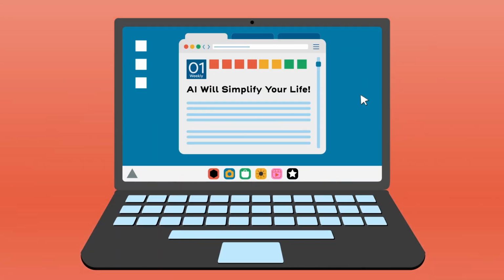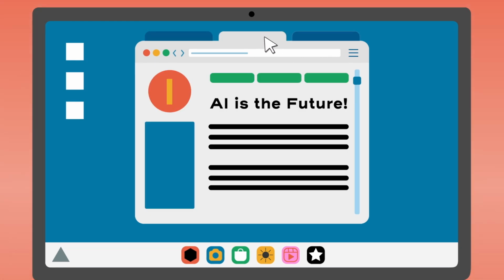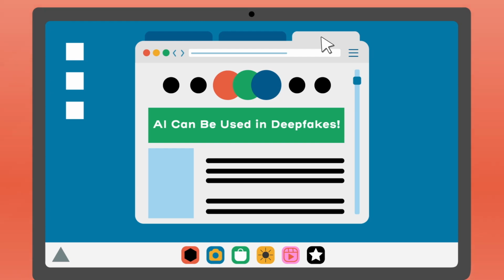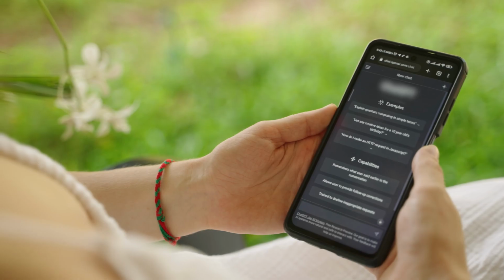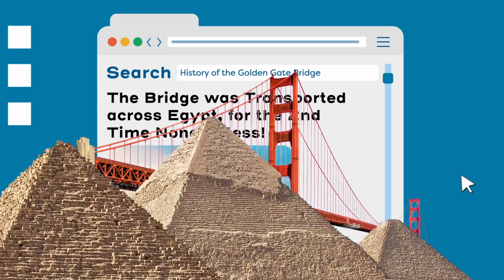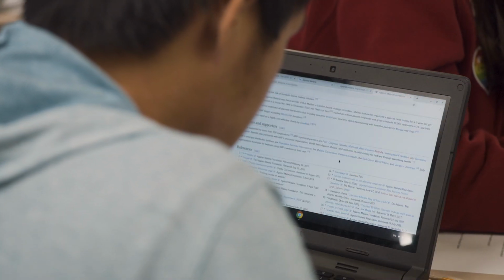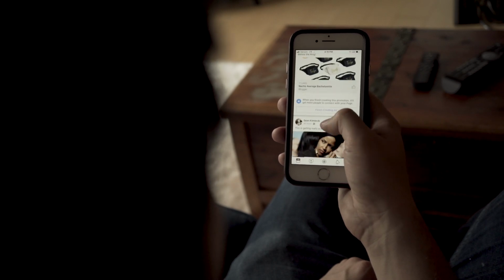What Students Need To Know About AI - Civic Digital Literacy PD Videos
Artificial intelligence, or AI, is transforming the digital landscape.Students are already interacting with AI tools, such as chatbots, which can present information in ways that look and sound convincing. But is the information reliable, and where is it sourced from?  Being prepared for civic life includes understanding AI’s potential and how to avoid its pitfalls.

Digital literacy researcher and Digital Inquiry Group co-founder Sam Wineburg highlights the impact AI can have on civic life and the importance of understanding the sources of the information we are accessing.

This video is part of the Civic Digital Literacy Project from iCivics and the Digital Inquiry Group. Civic Digital Literacy equips students with evidence-based strategies to discern online information, find trustworthy sources, and be better-informed citizens within the rapidly changing online environment.  Explore the full collection of Civic Digital Literacy resources